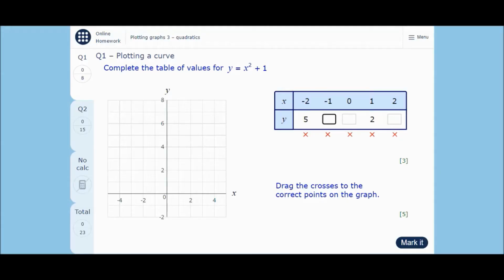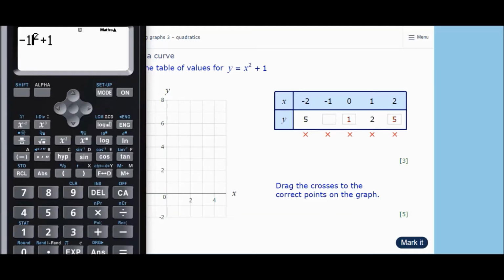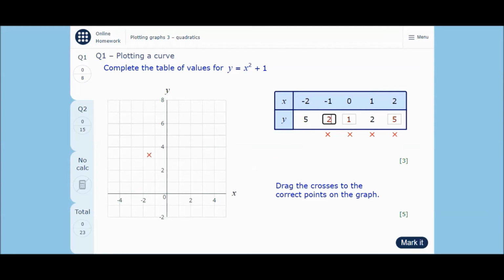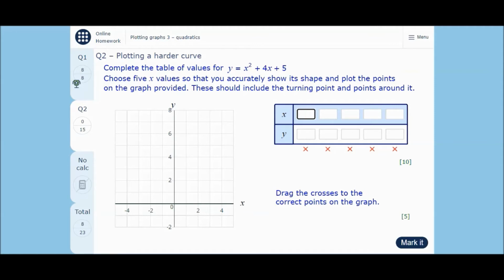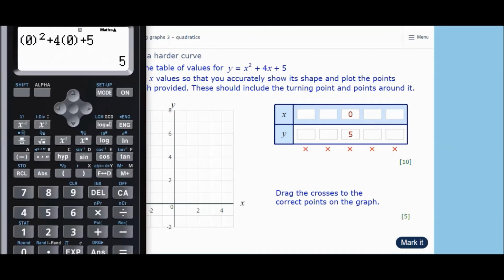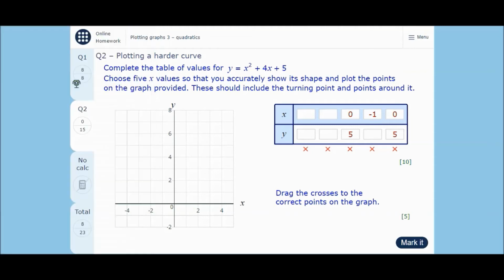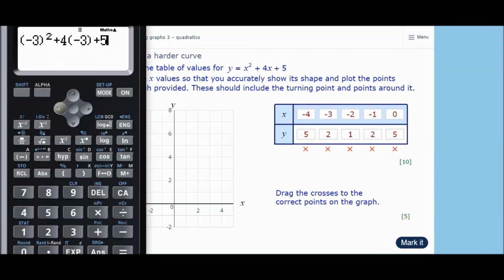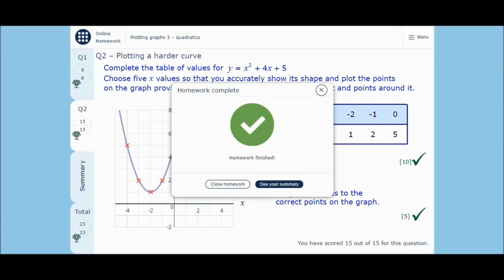year 9 My Maths plotting quadratics HWK